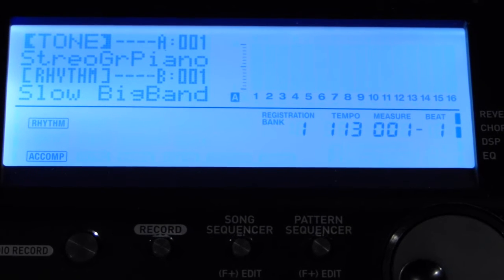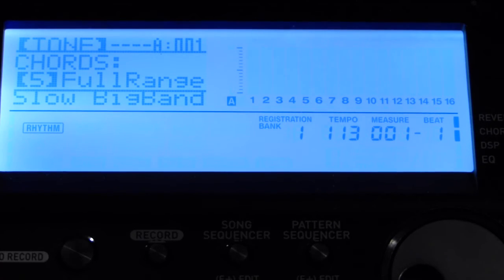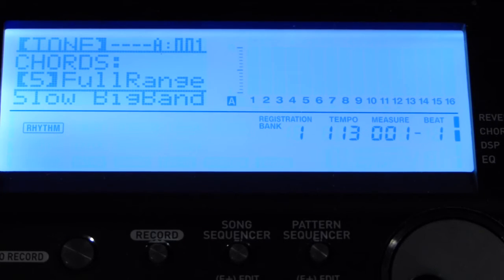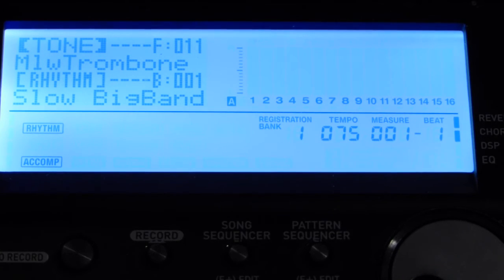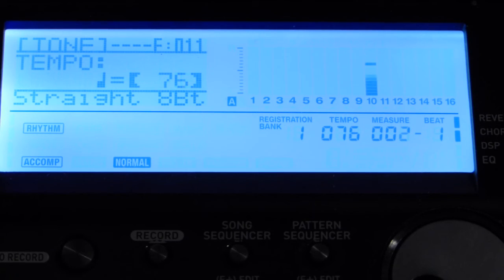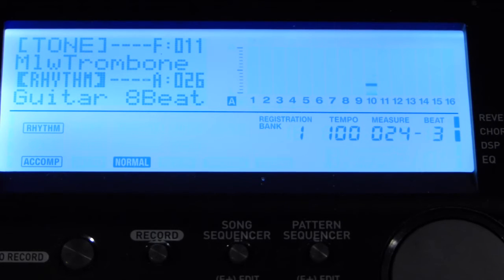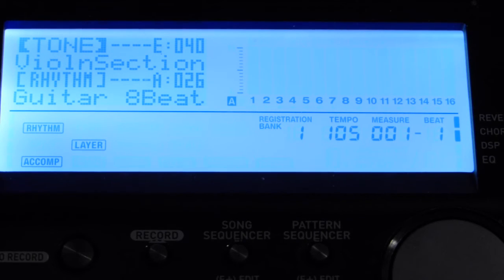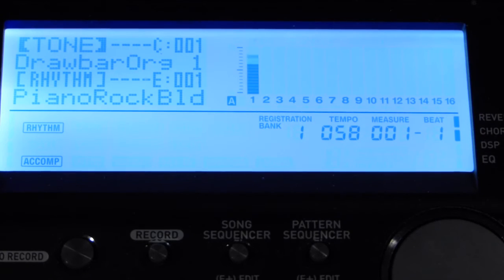Casio U.S.A WK 7600/CTK7200 Tutorial 2 - Rhythm Control / Chord input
ENGLISH- MADE IN U.S.A. Casio Keyboard tutorial. In lesson 2 we are adding the style rhythms and dealing with the complex chord input choices, 5 options. Learn how to use the styles in an expressive way.